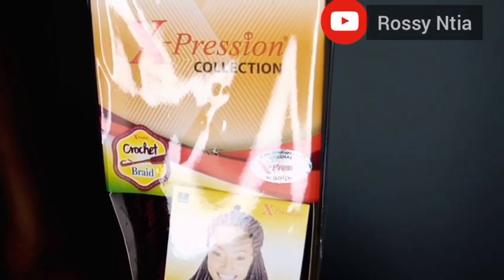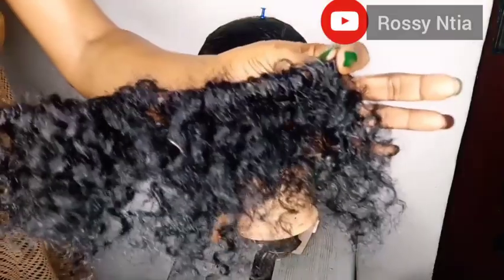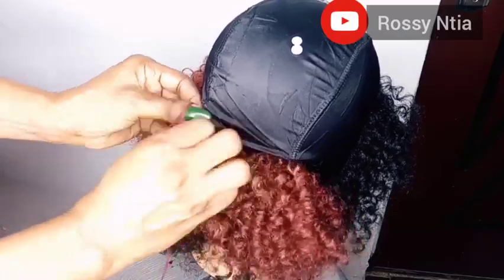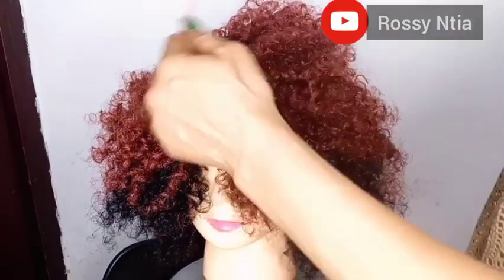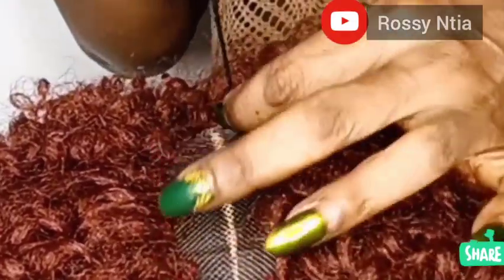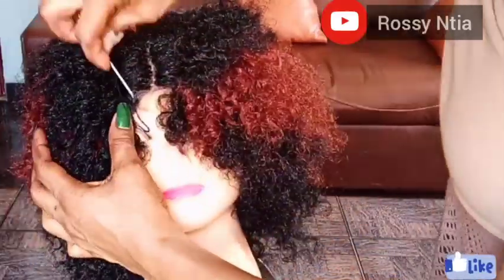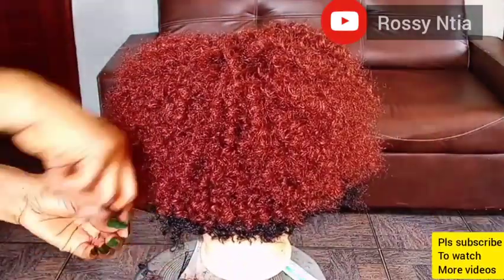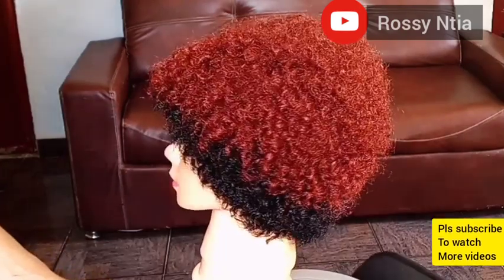HOW TO MAKE STRAW CURLS WIG// USING MULTI( EXPRESSION)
Guys this wig making tutorial using multi from expression is one video you wouldn't want to miss.